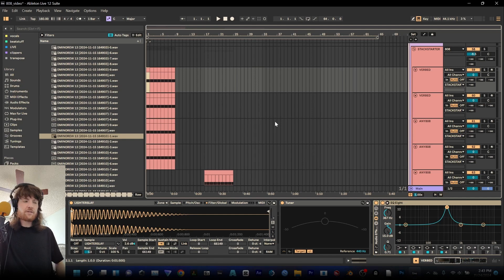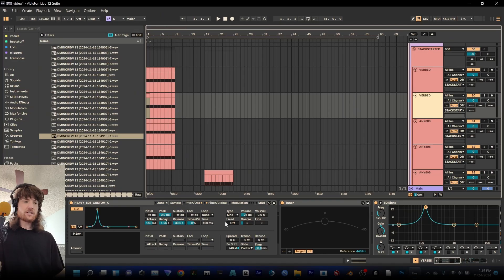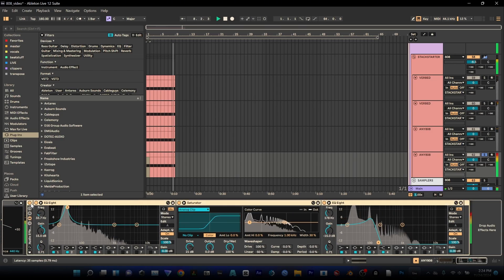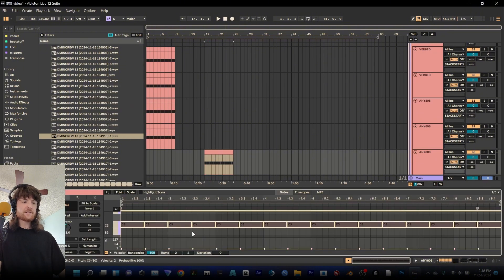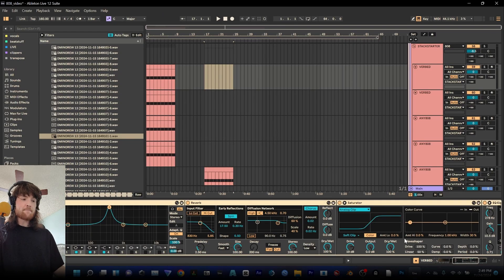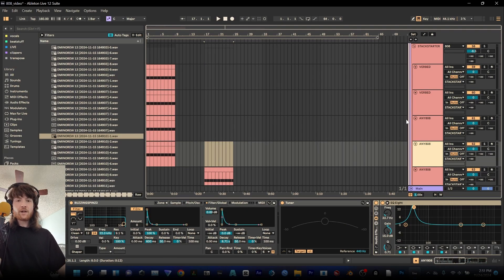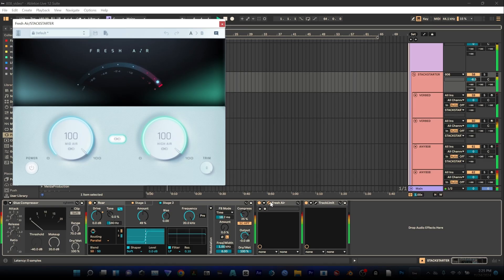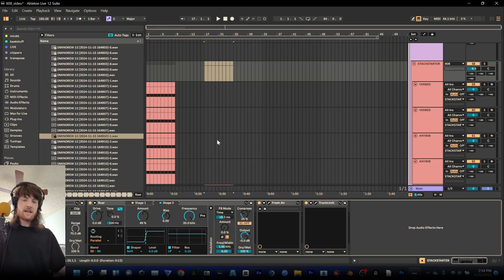QUICK BASS/808 Sound Design like SOPHIE, UMRU, DYLAN BRADY in ABLETON LIVE 12.1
How to QUICKLY sound design INSANE 808's and Bass sounds in Ableton Live 12.1 using JUST SAMPLER!
 Hi. I made this quick Ableton Live 12.1 video because I love making BRUTAL bass sounds for my own music and I thought I should share some of my tips.  I love learning new things and learning helps keep my spark active so I want to give that feeling back into the world. I hope you enjoy!